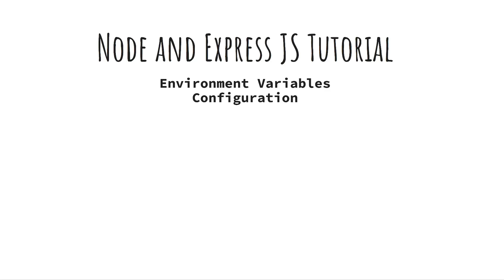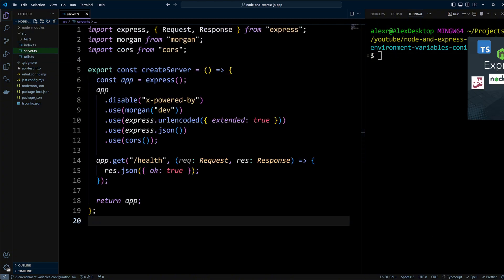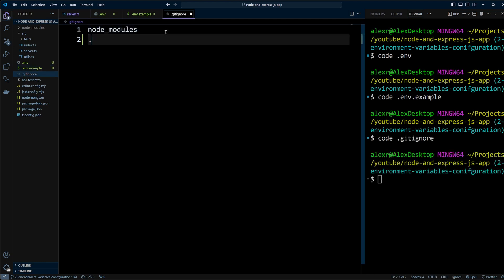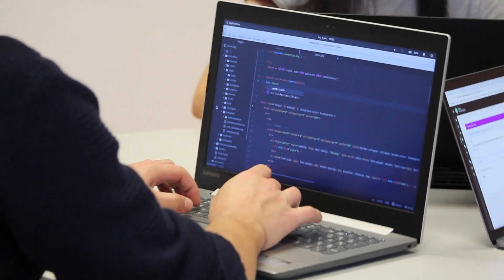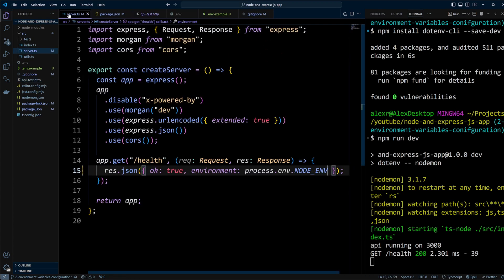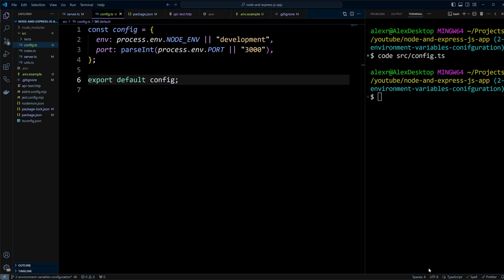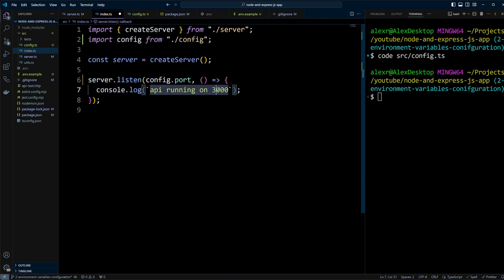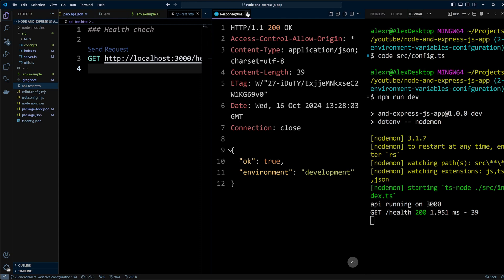Stop Using process.env Everywhere – Do This Instead (Node.js + TypeScript)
Express JS env variables are one one of the most important aspects of building a scalable and secure Node.js and Express application.

🌟Comprehensive Guide to Server-Side JavaScript Programming

You'll learn how to use dotenv file in Node.js and configure environment variables to keep sensitive data like API keys and database connections secure while making your app flexible and production-ready.

⏱ Timestamps:
0:00 – Introduction
0:32 – Setting Up `.env` and `.env.example` Files
1:19 – Adding Environment Variables to `.gitignore`
1:29 – Loading Environment Variables with `dotenv-cli`
2:54 – Creating a Centralized Configuration File
3:49 – Accessing Environment Variables in Your Code
5:21 – Conclusion

By the end of this tutorial, you'll have a solid understanding of how to effectively handle environment variables in your Node.js and Express projects.

🚀 Be sure to watch the first part of this series where we scaffold a Node.js and Express app